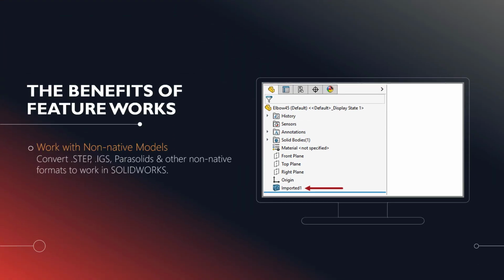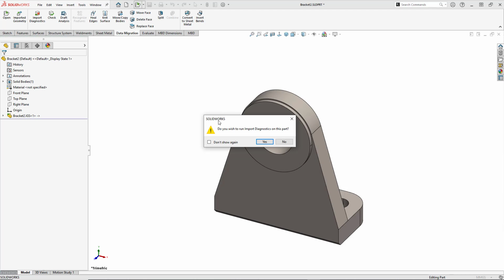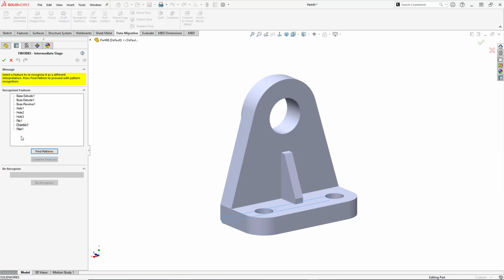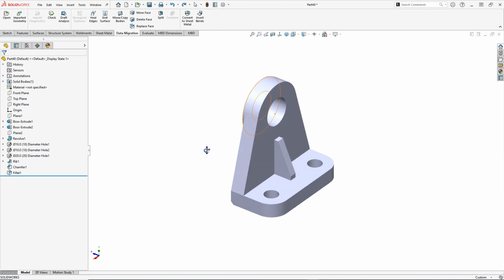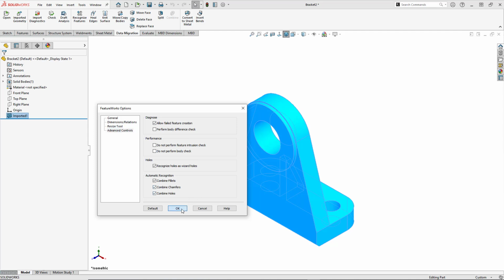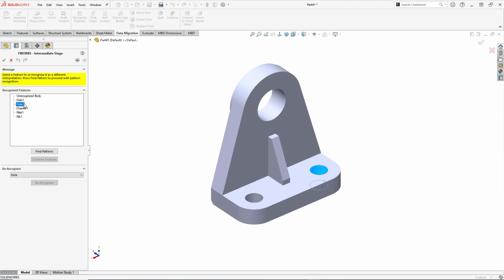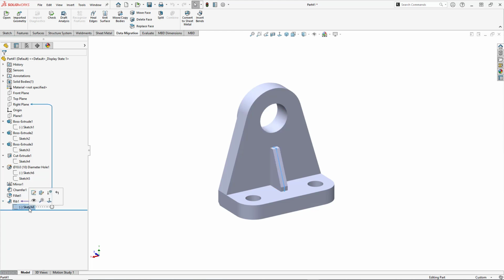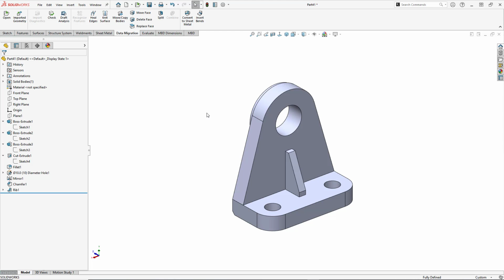💻 Using FeatureWorks | SOLIDWORKS | i GET IT Masterclass 📺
With FeatureWorks, you can automate or specify the conversion of imported part geometry into a SOLIDWORKS feature-based, parametric model.

Learn to:
- Open an imported data file in SOLIDWORKS
- Use the Import Diagnostics tool to repair imported geometry
- View the FeatureWorks options
- Use the Automatic feature Recognition Mode
- Map the features to the part model
- Guide the Automatic Recognition Mode for the best results
- Interactively convert feature types
- Convert features types that cannot be used with automated methods
- Recognize multiple similar features at the same time
- Re-recognize geometry and change it to a different type
- Add patterns from the list of recognized features

Explore the Playlists to learn –